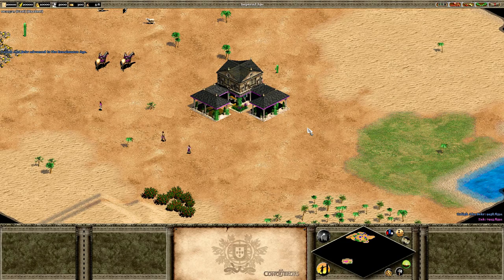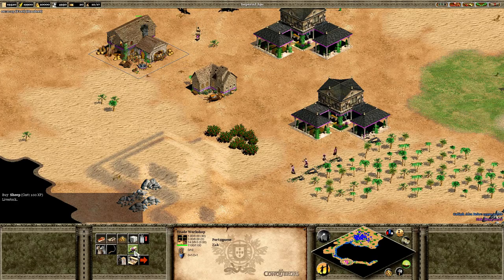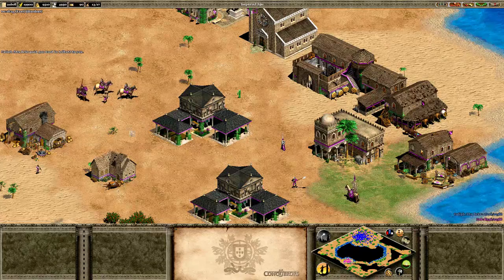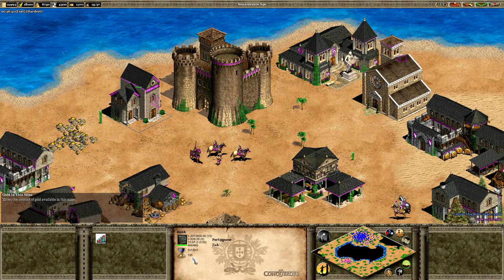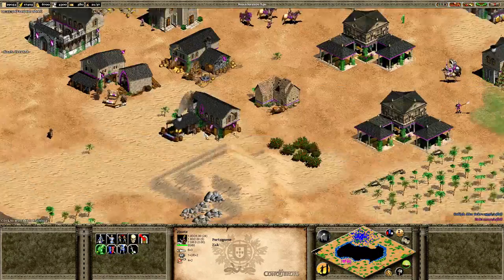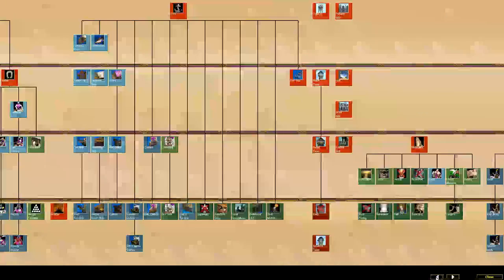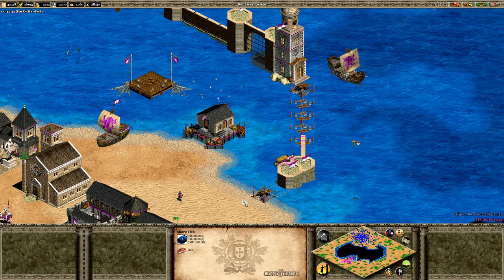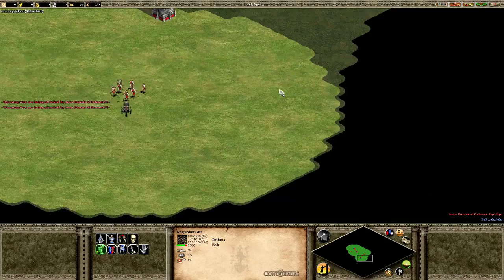Fan Expansion - Portugese Civ Mod 2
PCM2 is best described as an expansion to AoE2, adding over 80 new units, 6 new buildings and 5 new civilizations. The mod features game-changing features such as the Mercenary system and adds an entire new resource, experience! Find out about this and much more in the video.